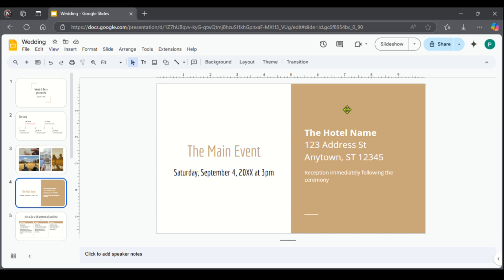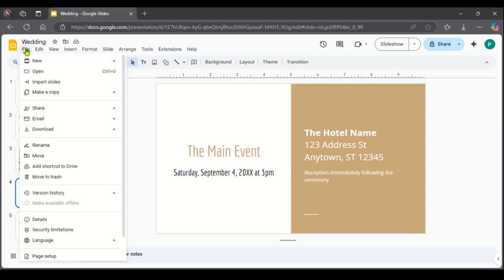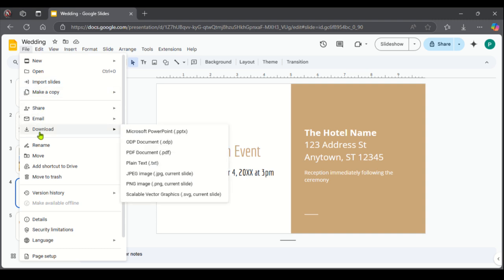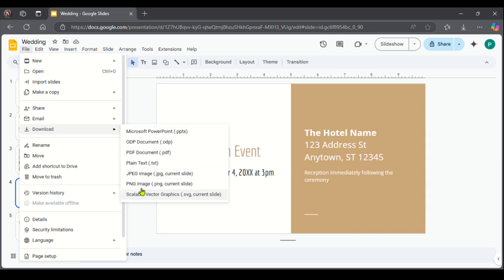How To Download Different Formats in Google Slides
In This Video, you will learn about How To Download Different Formats in Google Slides